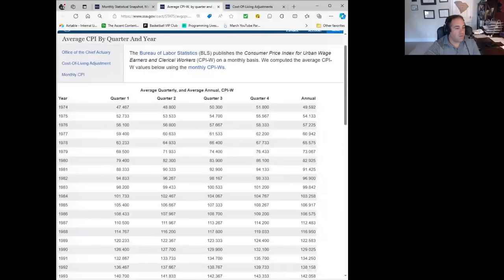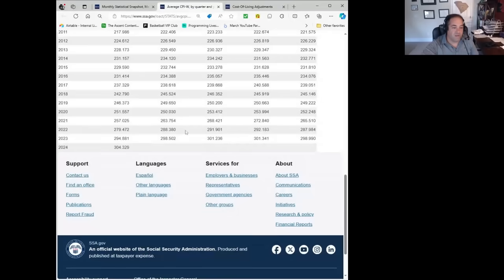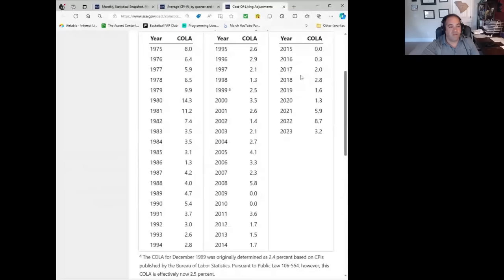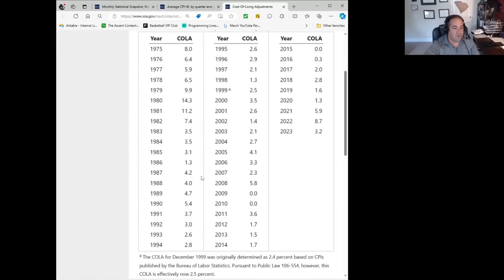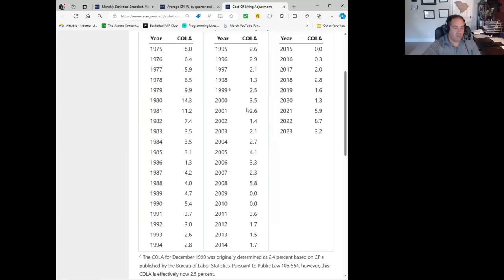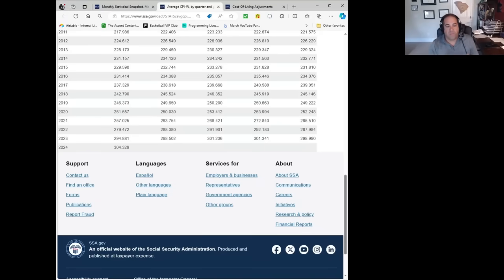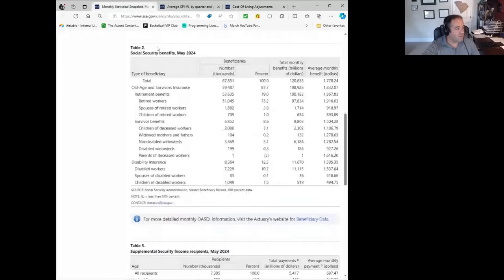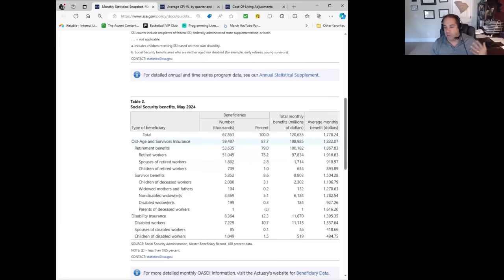Here's the Latest Estimate for the 2025 Social Security COLA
Each year, Social Security beneficiaries are given a cost-of-living adjustment, or COLA, based on recent inflation data. While we don’t yet know what the COLA might be for 2025, here’s a rundown of how COLAs are calculated, what they’ve been in the past, and the latest estimate of what the upcoming COLA might be.

The Motley Fool Stock Advisor returns are 767% as of 7/5/2024 and measured against the S&P 500 returns of 163% as of 7/5/2024. Past performance is not an indicator of future results. All investing involves a risk of loss. Individual investment results may vary, not all Motley Fool Stock Advisor picks have performed as well.